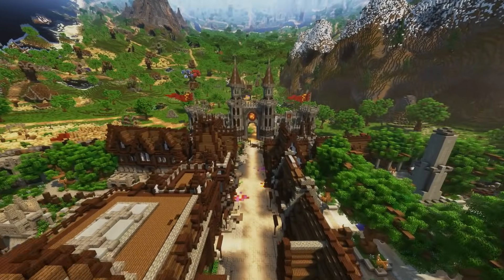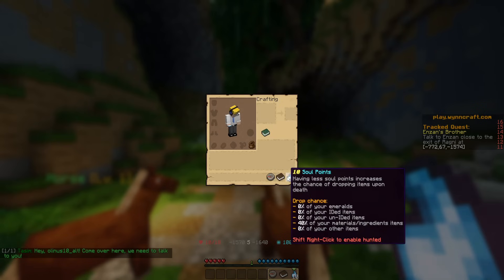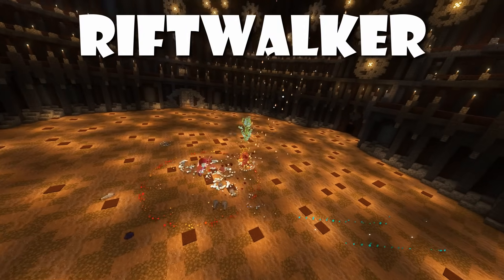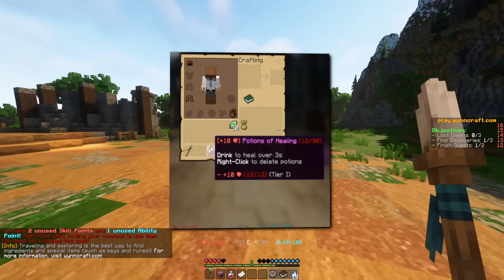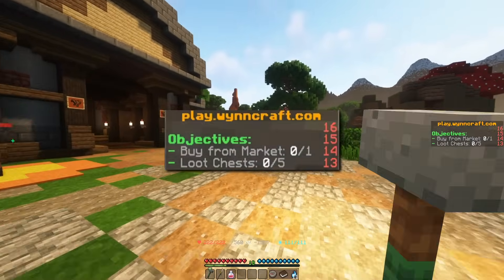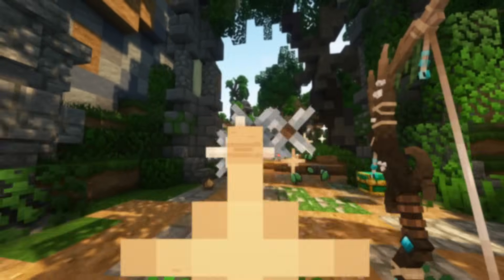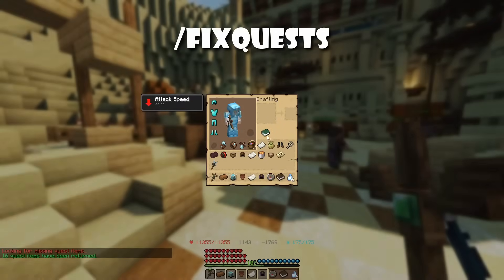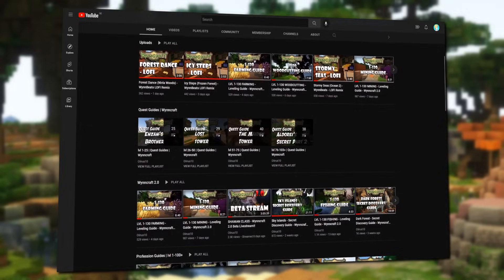ULTIMATE Beginner's Guide to Wynncraft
Have you heard of Wynncraft? Well this is the ULTIMATE BEGINNERS GUIDE for new and old players! It has ALL the information and tips that all players should and need to know! Good luck on your adventure and enjoy the video!

For you who don't know Wynncraft is a Minecraft based MMORPG founded by Salted, Jumla and Grian. It is an adventure and exploration based open world game with different classes, spells, quests and much more! You might have heard about this server from youtubers like Grian and Technoblade who have talked about it previously.

One of its main competitors is Hypixel Skyblock, so if you like that game you very well might like trying out Wynncraft as well! Make sure to give it a visit and check out this guide on how this game works!

➤ TIMESTAMPS

- Intro -
0:00 Introduction

- Before you play -
0:29 Server rules
0:49 Server IP
1:06 Selecting a class
2:17 Before the tutorial
        2:29 Hotbar
        4:28 Bars

- After the tutorial -
5:20 Spells and Abilities
       6:34 Class Archetypes
       8:39 Ability Tree Reset
9:13 Merchants
11:11 Items to Carry
11:36 Cities

- Gameplay -
12:12 Leveling up
      12:32 Quests
      12:57 Mob Grind
      13:23 Mini Quests
      13:40 Dungeons
      14:09 Raids
      14:34 Discoveries
14:57 Parkour
15:21 Daily Objectives
15:42 Loot
16:27 Professions
17:09 Skill Points & Elements
      19:03 Elemental Powders
19:20 Exploration
20:16 Guilds
20:45 Housing

- Miscellaneous -
21:13 Commands
23:00 Wynncraft Store
24:07 Web Features & Help
26:37 Community Mods
- Outro -
28:03 Outro